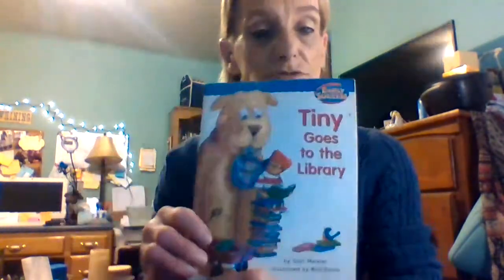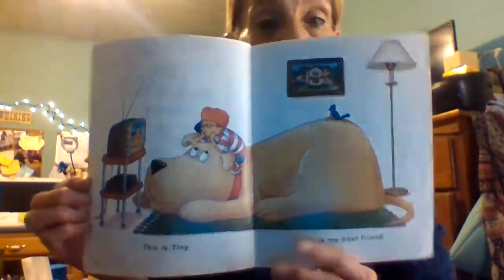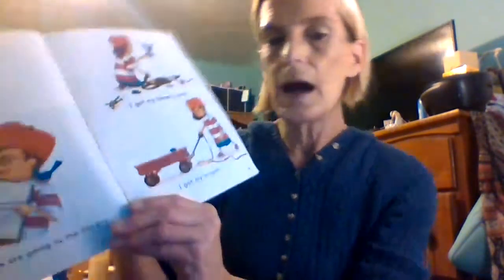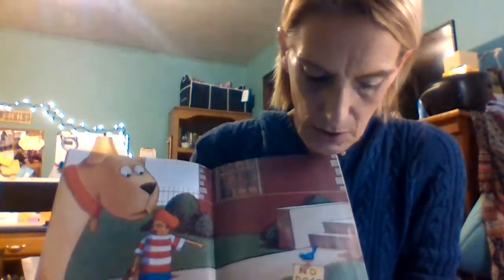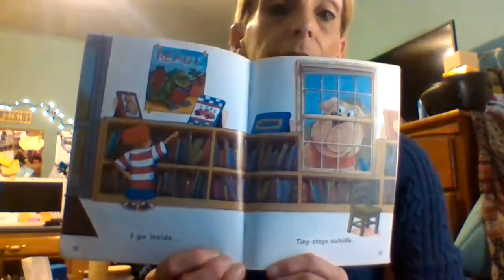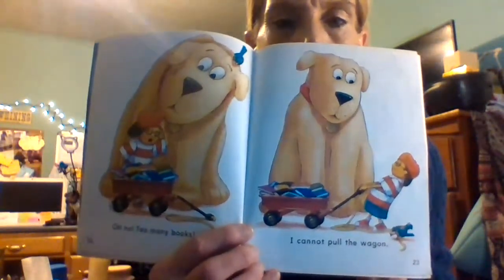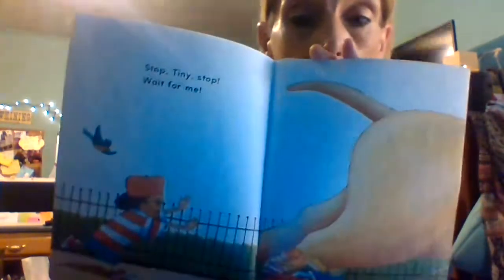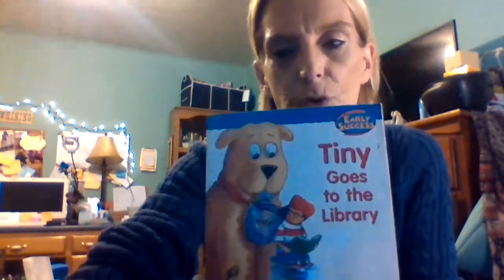Tiny Goes To The Library by Cari Meister Narrated by Brenda Lovett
Tiny the very not tiny dog is going to the library to be a helper to his friend and goes with him everywhere he goes.